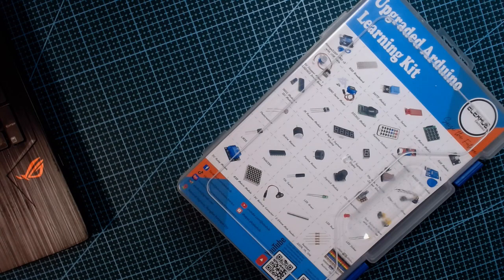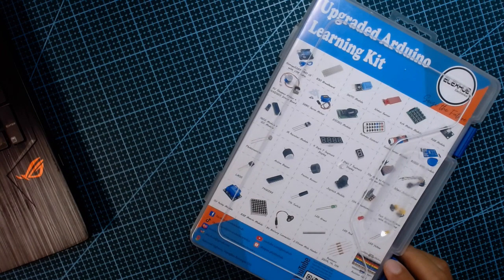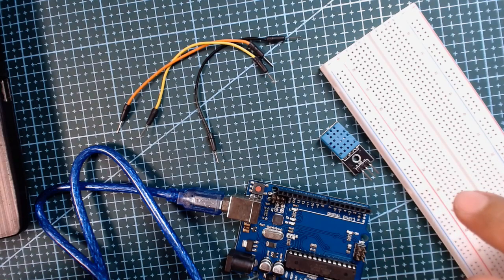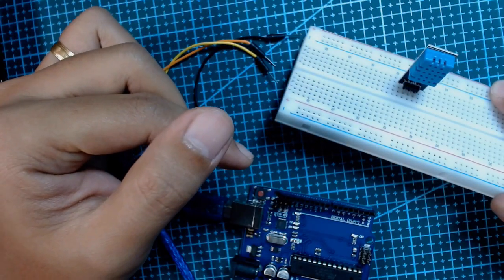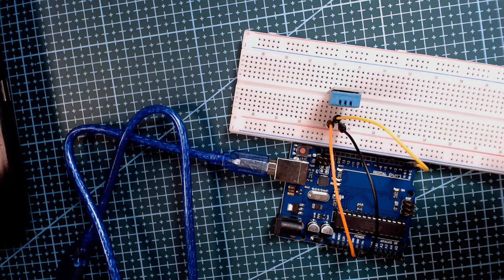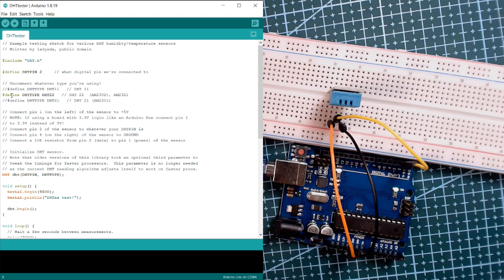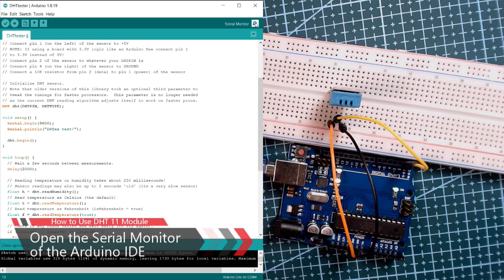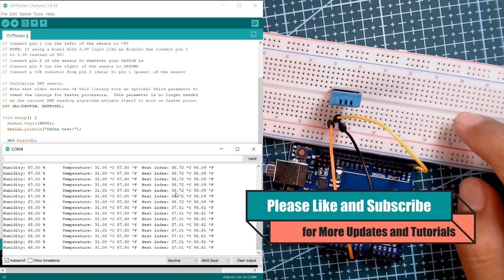Arduino DHT11 Temperature & Humidity sensor Tutorial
Hello Guys, In this tutorial I am going to show you how to use DHT11 Temperature and Humidity Sensor Module as a part of our "Advance Arduino Learning Kit Series"

Find electronic components on shopee.ph/elexhub
Elexhub Electronics is a professional electronics supplier based in the Philippines, Quality parts with a best price for you prototyping.